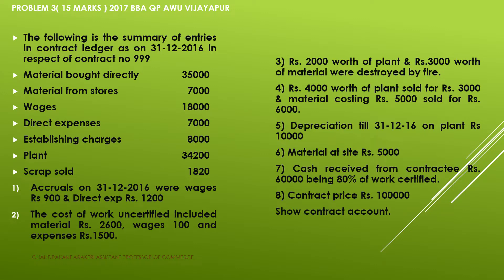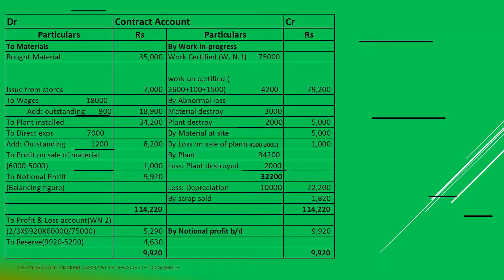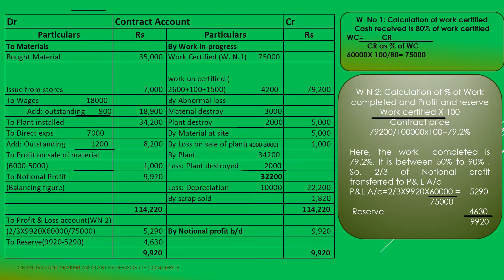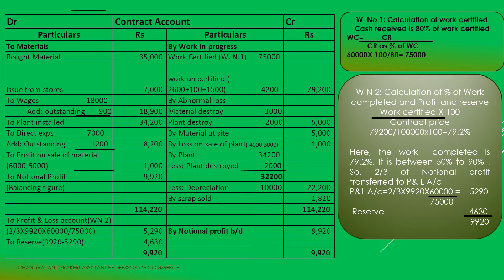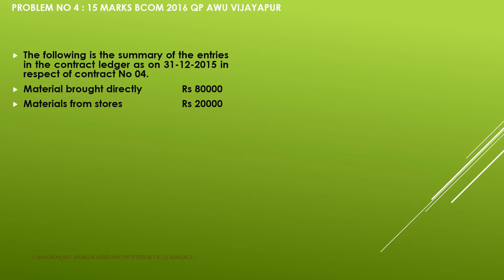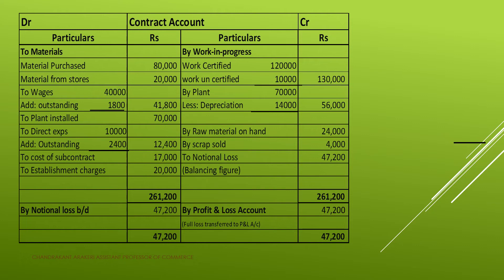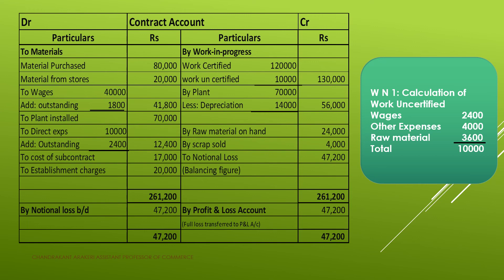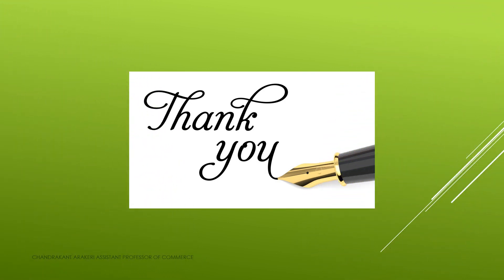Problems on contract costing 2 . By Chandrakant Arakeri